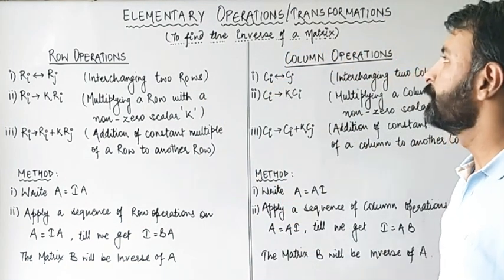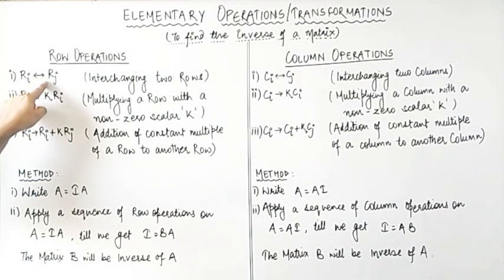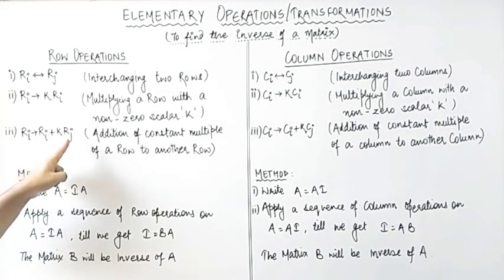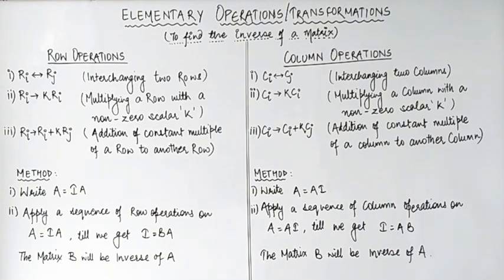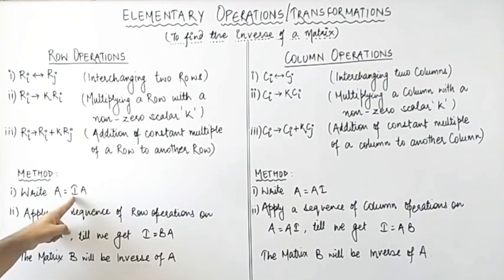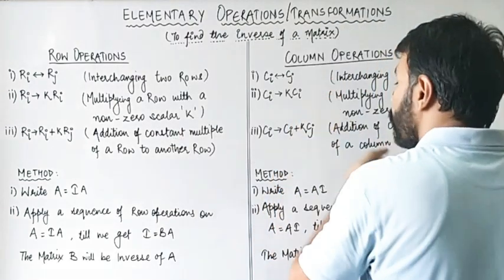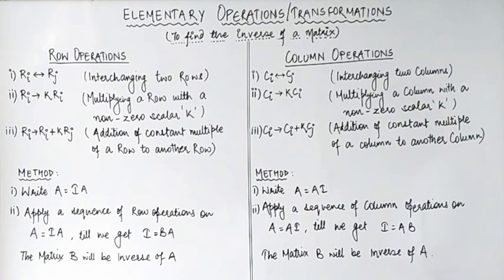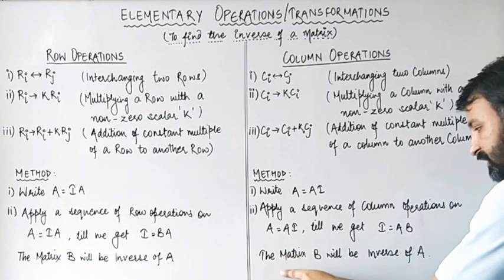Matrices class 9(a)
Elementary operations